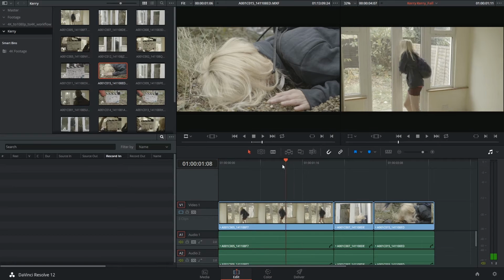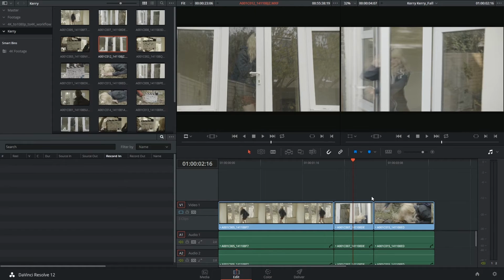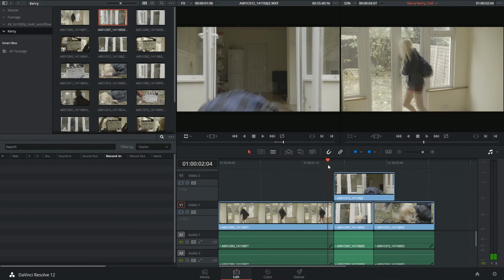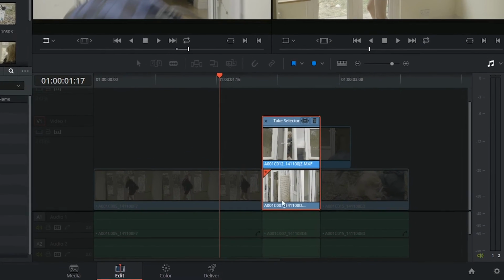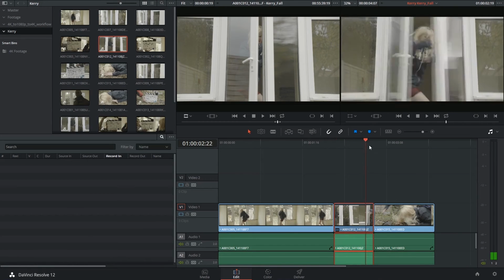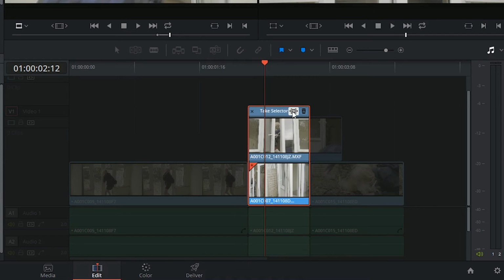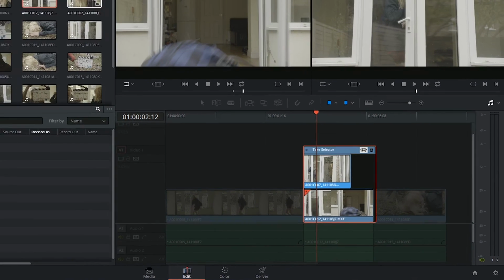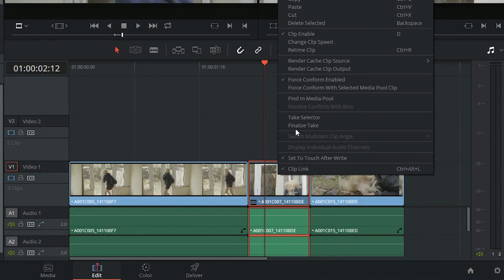DaVinci Resolve 12 - 30 Take Selectors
The take selector is a unique function that enables you to place two or more clips into a single place on the timeline. This is convenient for juggling multiple takes or angles of the same shot, without having to rely on additional video tracks. Their greatest convenience is in the fact that you can quickly ripple the edit of your timeline to accomodate changing lengths.

01:12 - demonstration of 'classic' workflow (without take selectors)
01:54 - take selector workflow
03:18 - rippling a take
04:29 - deleting takes
04:34 - finalising a take

Materials from Kerry (2015)
Director: Anthony Alleyne
DOP: Sam Parsons
Producer: Amber Lynch